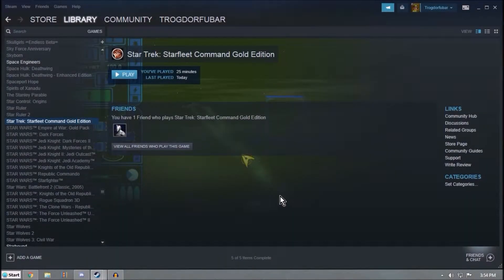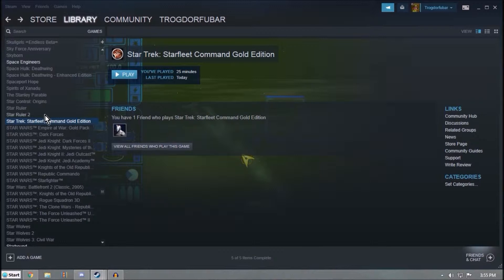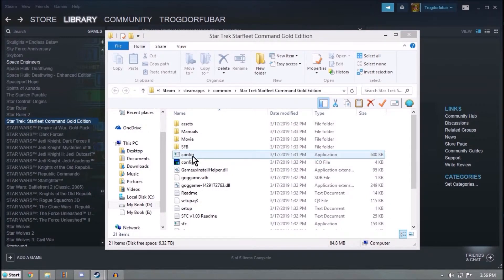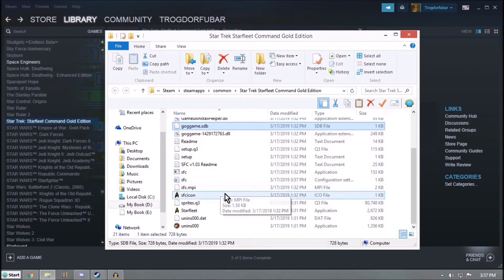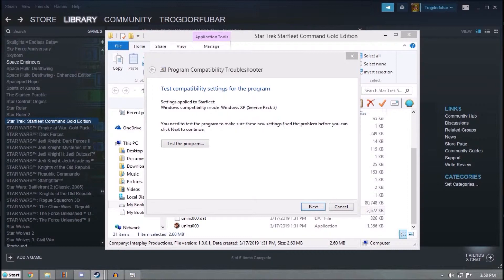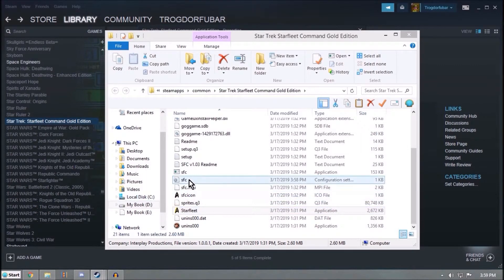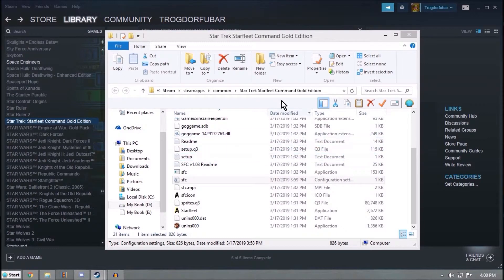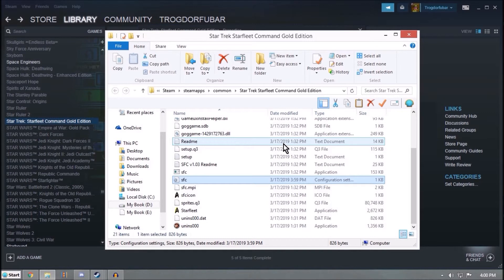Star Trek Star Fleet Command Get it to work on Win 10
So thanks to Just Apex for his Guide that can be found